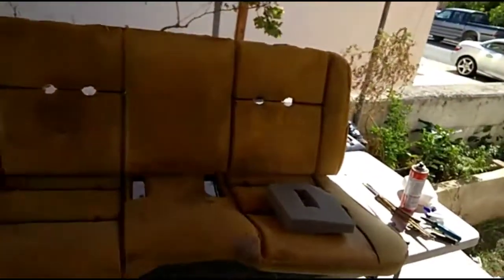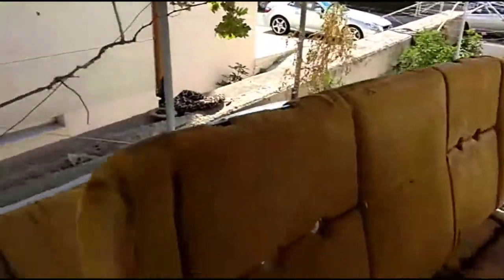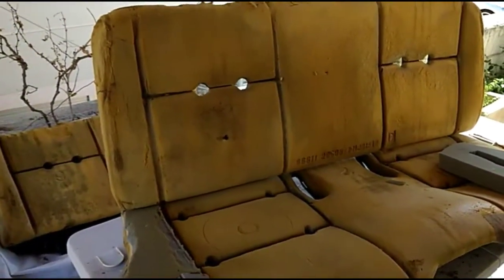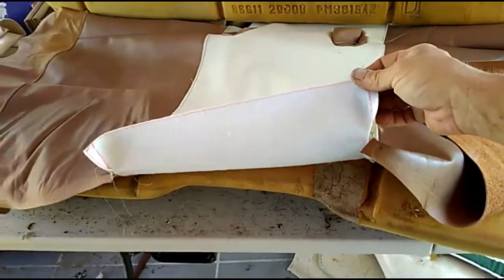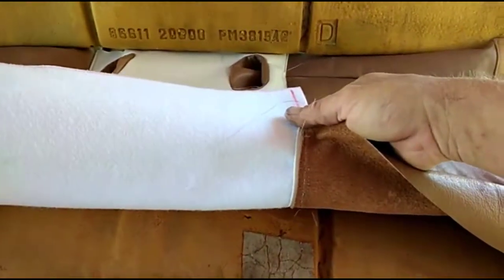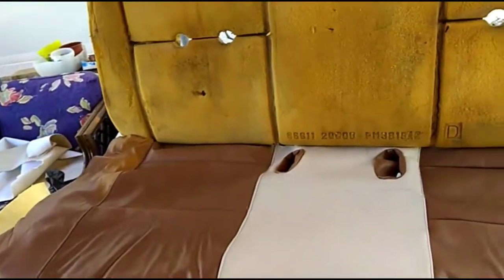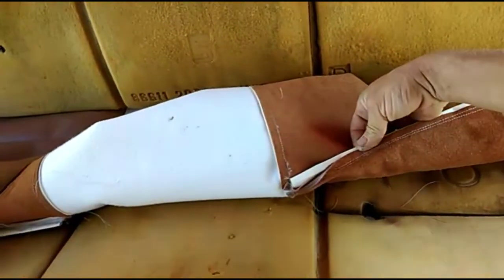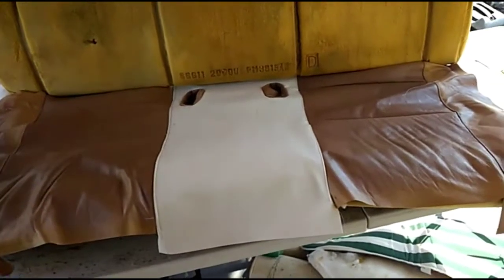Car re-upholstery. For free!